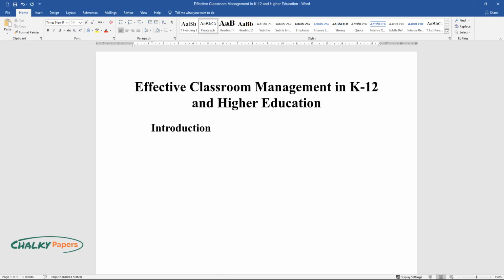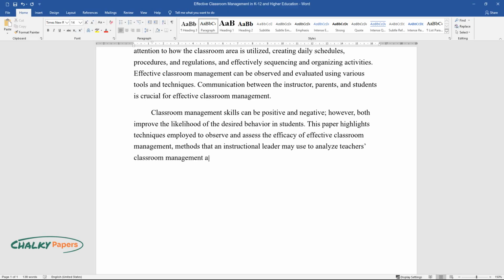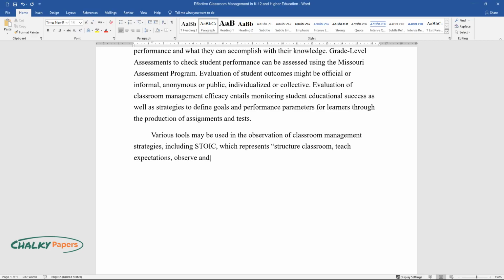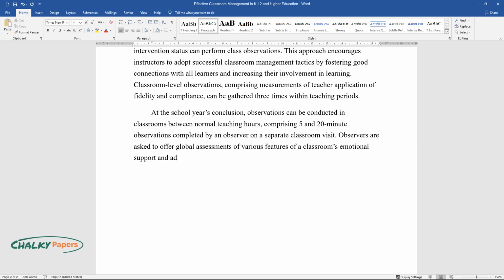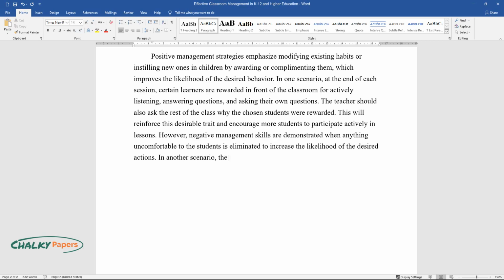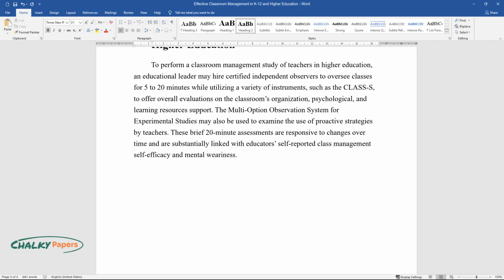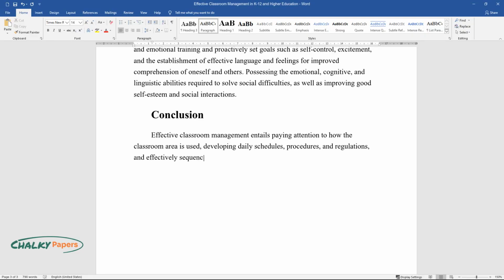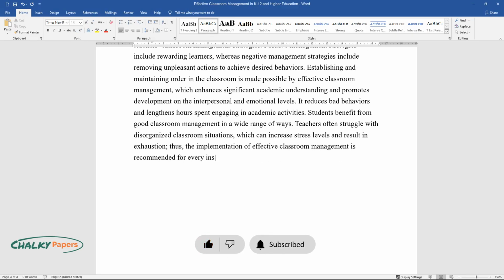Effective Classroom Management in K-12 and Higher Education - Essay Example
📝 Essay description: Effective classroom management can be observed and evaluated to determine its efficacy using various tools, and it entails paying attention to how the classroom area is utilized, creating daily schedules, procedures, and regulations, and effectively sequencing and organizing activities.

ℹ️ Subjects: Learning Styles
ℹ️ Words: 952
ℹ️ Pages: 3

📚 Reference list:
Henreta, J. (2020). The implementation of conversation-help-activity-movement-participation-success procedures to improve behavior and academic performance – ProQuest. Web.
Herman, K. C., Reinke, W. M., Dong, N., & Bradshaw, C. P. (2020). Can effective classroom behavior management increase student achievement in middle school? Findings from a randomized group trial. Journal of Educational Psychology, 114(1).
Marzano, R. J., Marzano, J. S., & Pickering, D. J. (2003). Classroom management that works: research-based strategies for every teacher. Association For Supervision and Curriculum Development, Cop.
Sprick, J., Sprick, R., Edwards, J., & Coughlin, C. (2021). CHAMPS: A Proactive & Positive Approach to Classroom Management. Third Edition. Safe & Civil Schools. In ERIC. Ancora Publishing. Web.
Staake, J. (2020). All the Best Kindergarten Classroom Management Tips and Ideas. We Are Teachers. Web.